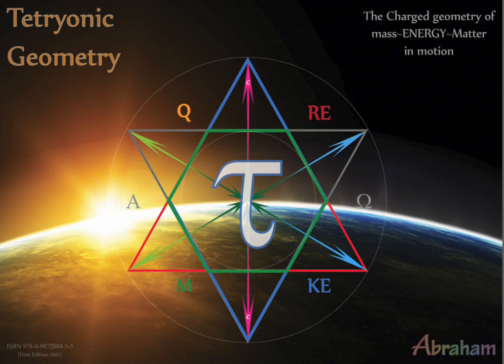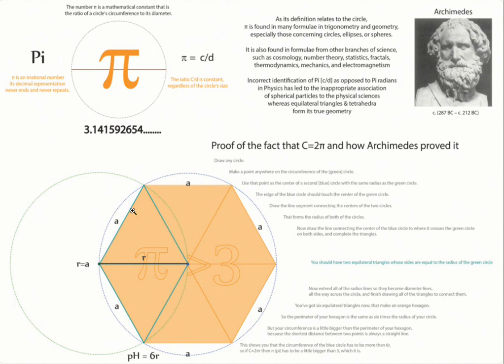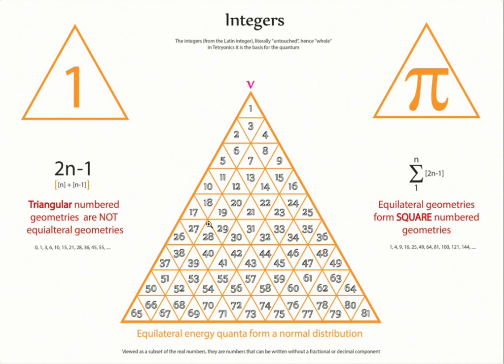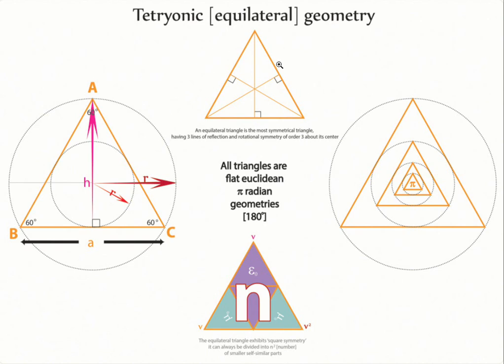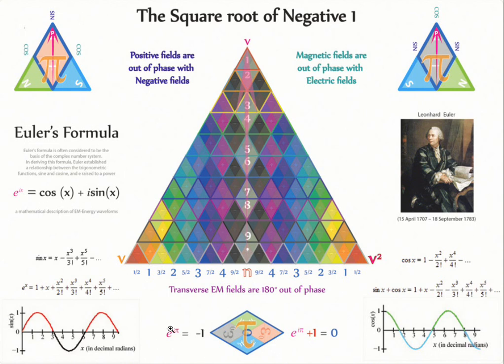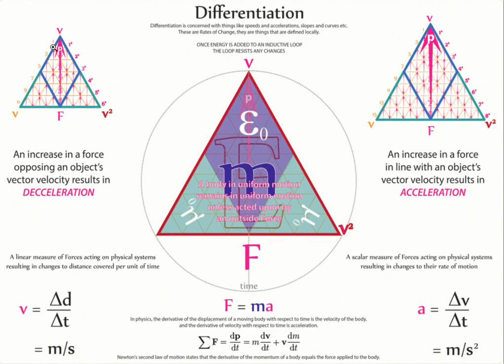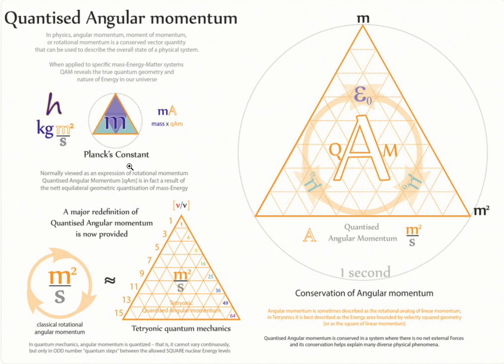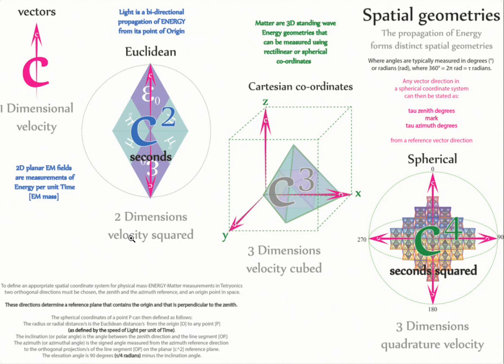T115 The Foundations of Mathematics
The Geometrics of Tetryonic field theory
[revealing the geometric foundation to all the mathematics in Physics]

mass-ENERGY-Matter
Boson-Photon geometries
Electro-Magnetic waves
mass-Energy vs Energy momenta relationships
Fields of Force
Spatial co-ordinate systems.